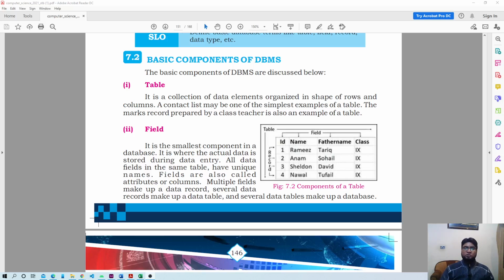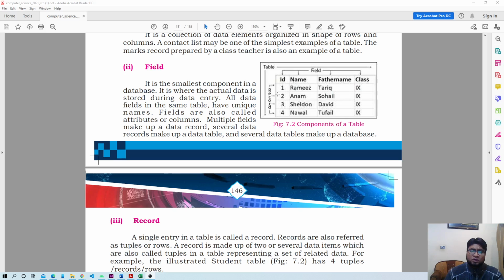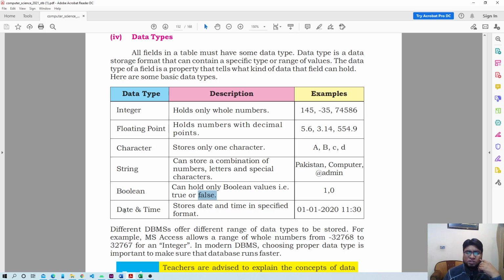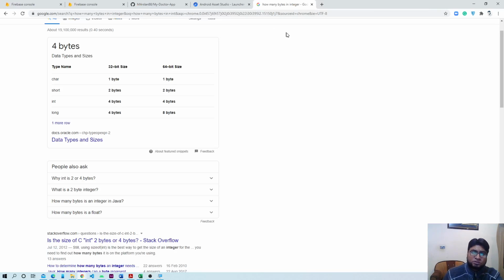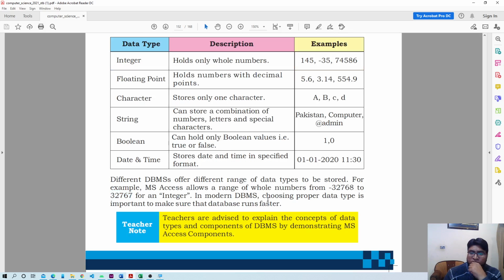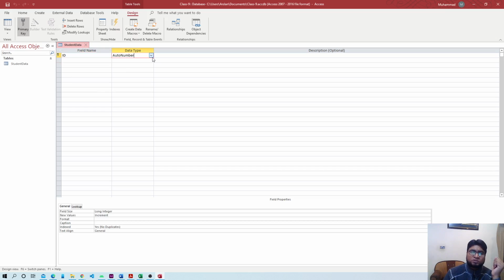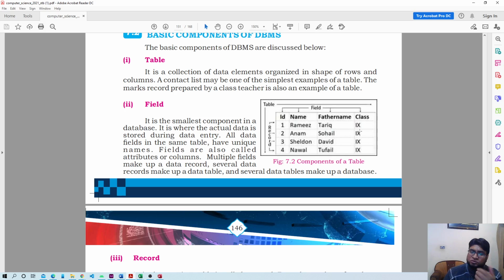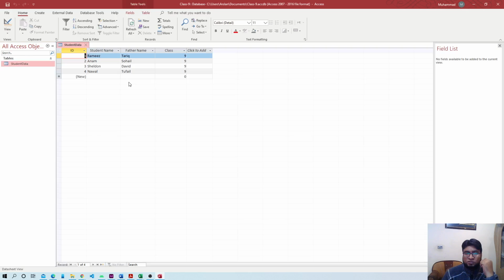Chapter 7 : Introduction to Database System lecture-2 | DBMS | New Computer Book